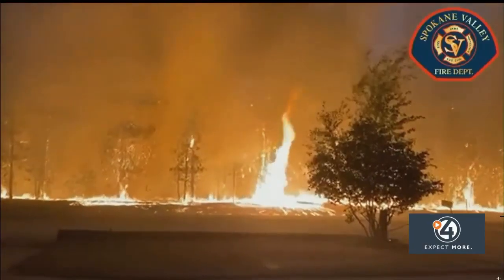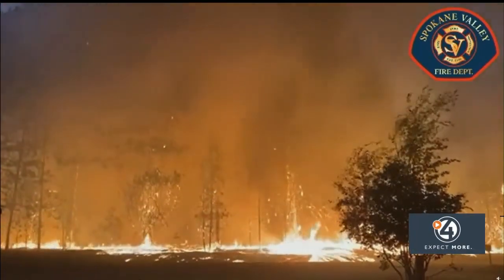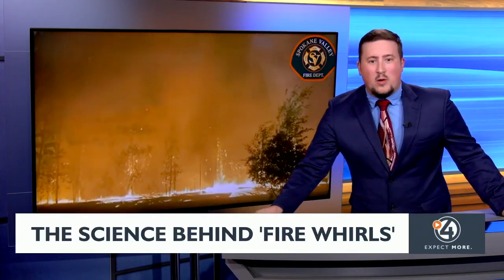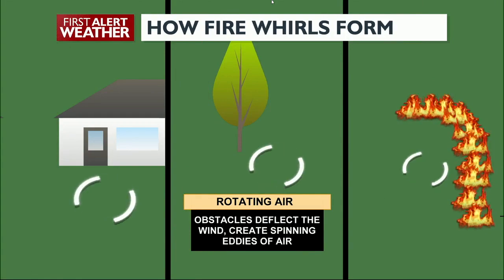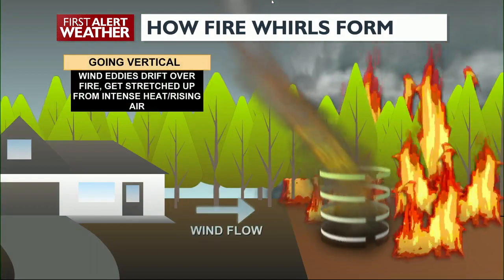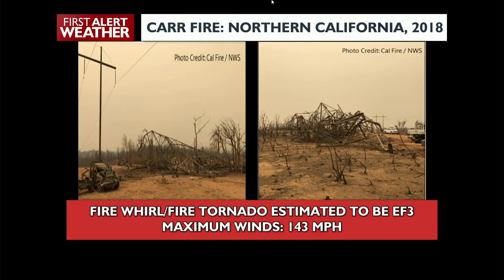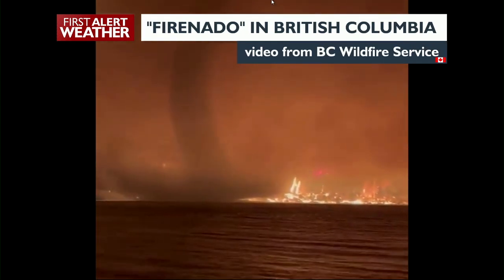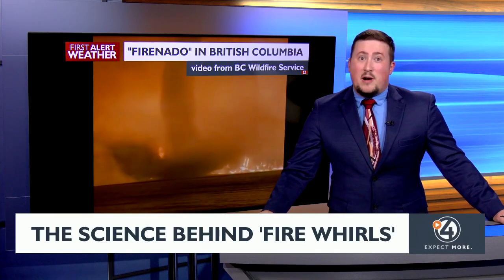Fire Whirls: The science behind extreme wildfire effects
In the midst of the Oregon Road Fire last week, Spokane Valley firefighters captured the difficult conditions on the front line. Embedded in the flames were swirling tubes of fire; like someone had poured gasoline on a tornado.

These are called fire whirls, and as mesmerizing as they can be, they can also become dangerous quickly.

According to the U.S. Forest Service, small fire whirls like on the Oregon Road Fire are pretty common, but there are larger beasts that have been documented over the years.

Larger fire whirls can move independent of the fire itself and pose great danger to firefighters. Some can get so large that the fire almost becomes its own tornado.

Recently, a large fire whirl was spotting in British Columbia, Canada. The whirl that began over the flames moved over the nearby lake. It lost its fire, but retained the powerful vortex.

Fire whirls begin with turbulence and rotation in the winds. These can be caused by the wind having to flow around objects, which creates an eddy. It's similar to how eddies are created behind a rock in a river.

For small fire whirls it can be a simple as wind flowing around a building or a large tree. For those rare large fire whirls, it can be a whole mountainside that blocks the wind.